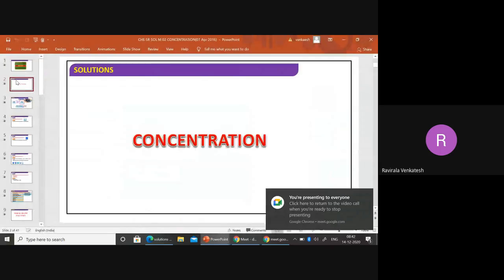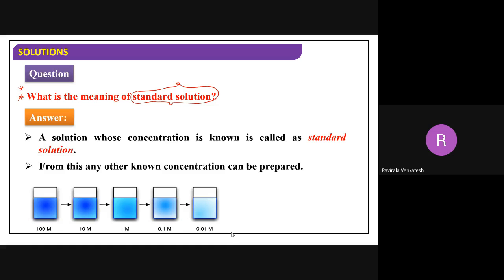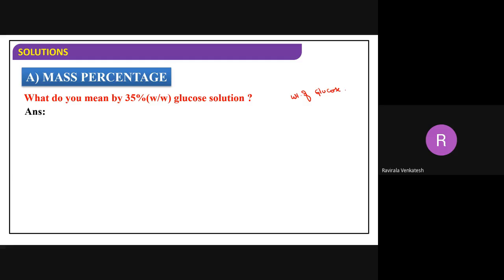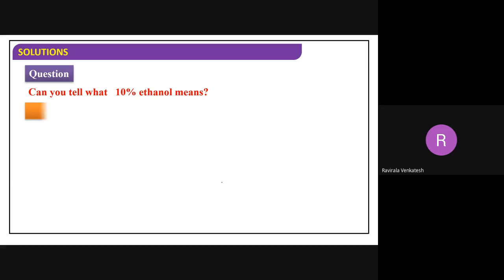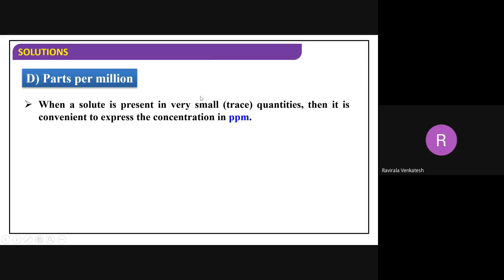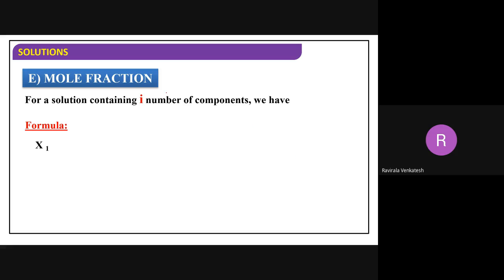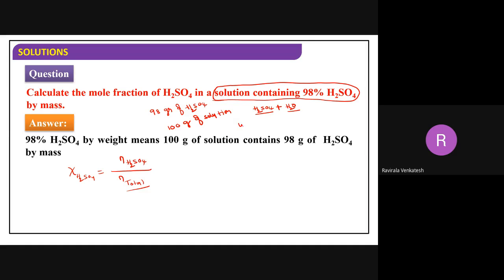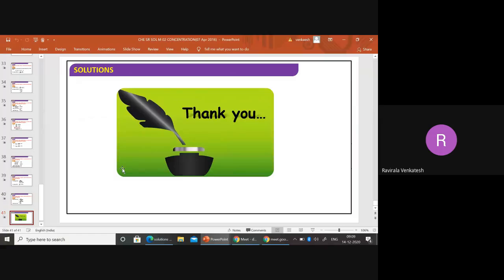Concentration terms in solutions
concentration terms mass percentage methods  w/w, v/v, w/v methods
Mole fraction, Part per million ( ppm )